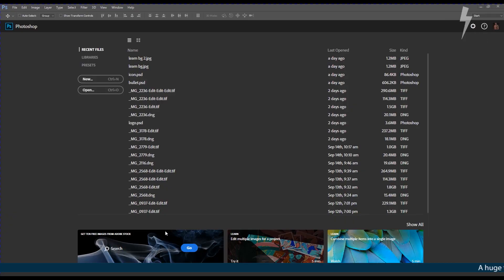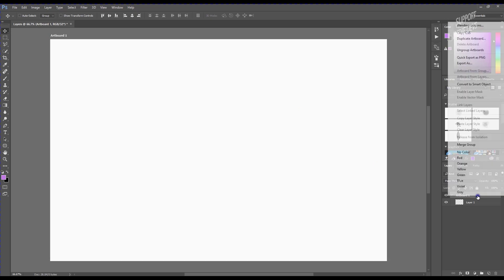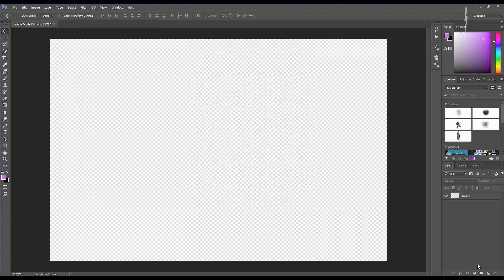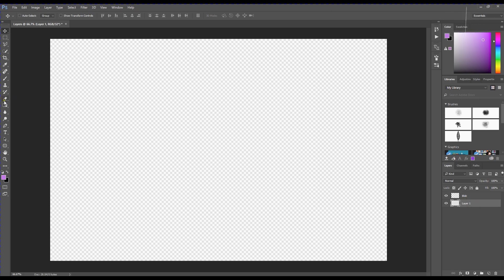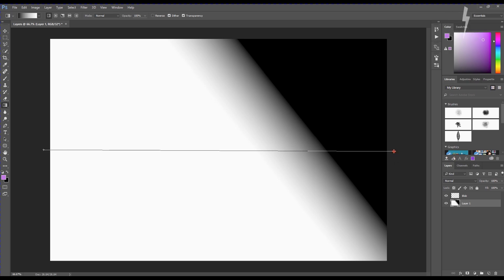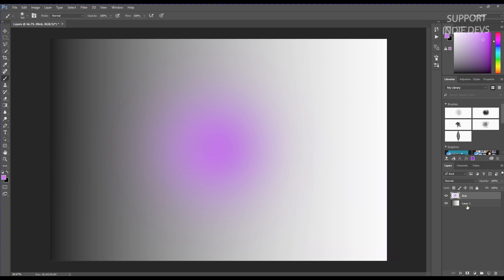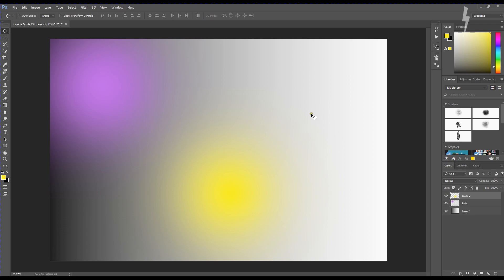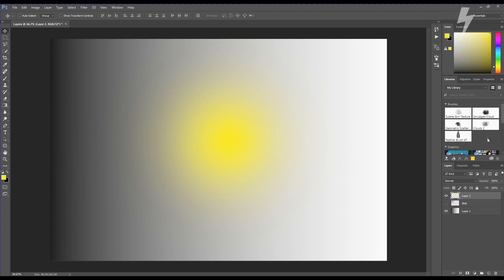Photoshop: using layers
In this video we look at what layers are and how they are useful

Links